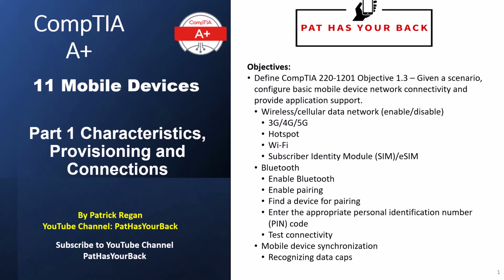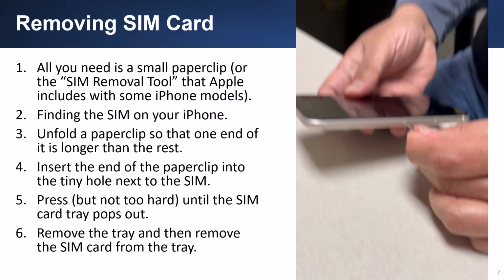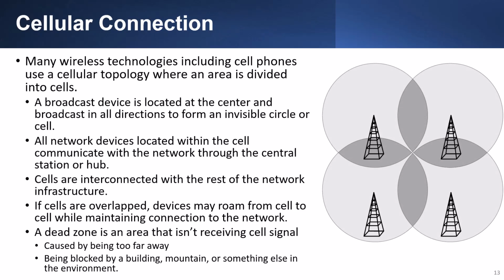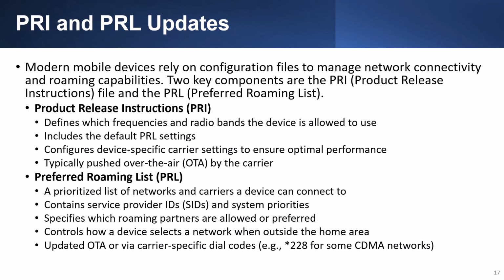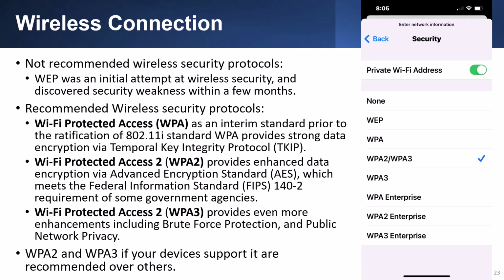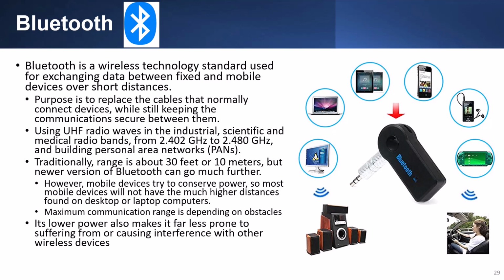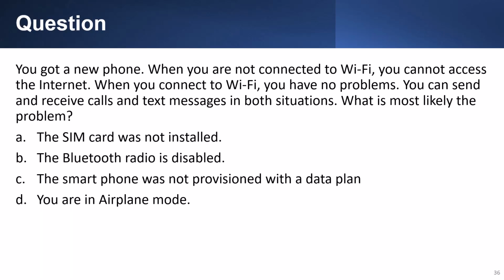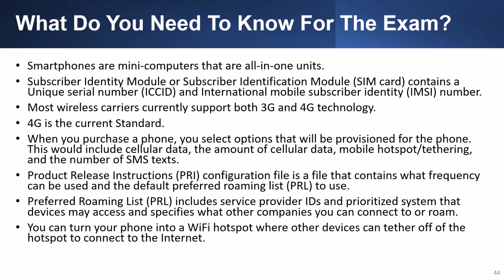CompTIA A+ 11-01 Mobile Devices-Part 1- Mobile Phone Characteristics, Provisioning, and Connections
Welcome to Mobile Devices where we go in depth of mobile devices including smart phones. In Part 1 Characteristics, Provisioning and Connections covers wireless and cellular data networks, Subscriber Identity Module (SIM), Bluetooth, cell phone IDs, and mobile hotspot.

Objectives:
Define CompTIA 220-1201 Objective 1.3 – Given a scenario, configure basic mobile device network connectivity and provide application support.
- Wireless/cellular data network (enable/disable)
  - 3G/4G/5G
  - Hotspot
  - Wi-Fi
- Bluetooth
  - Enable Bluetooth
  - Enable pairing
  - Find a device for pairing
  - Enter the appropriate personal identification number (PIN) code
  - Test connectivity
- Mobile device synchronization
  - Recognizing data caps

If you're preparing for the A+ exam, stick around—I've included some practice questions toward the end to help you test your knowledge.